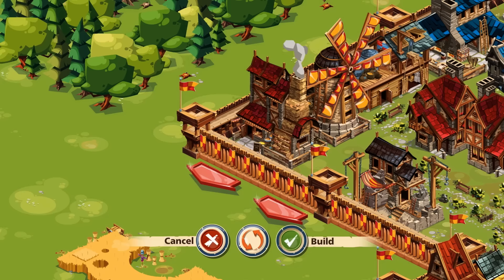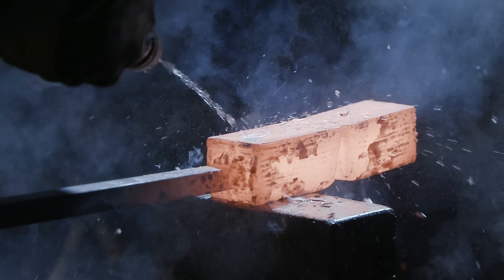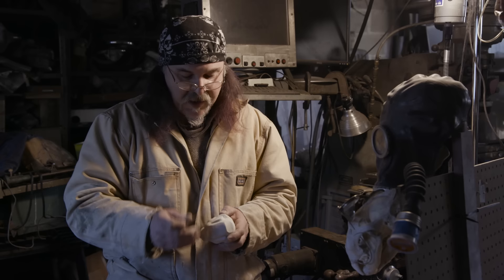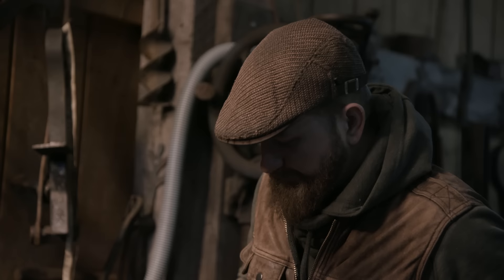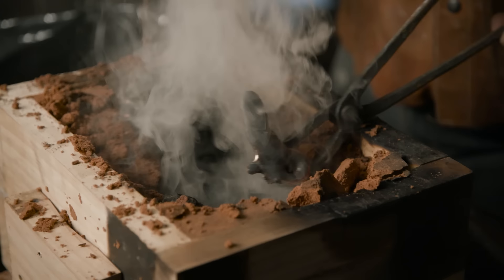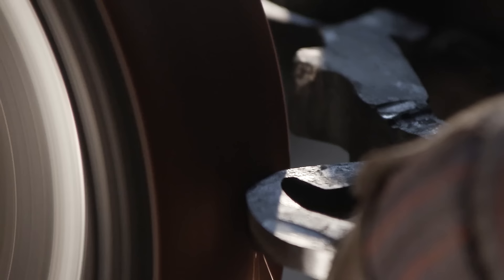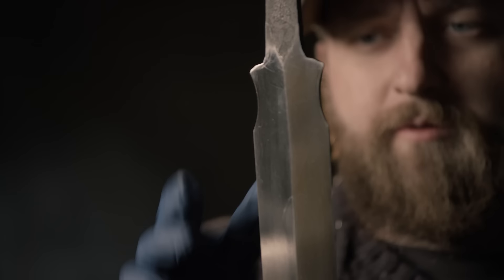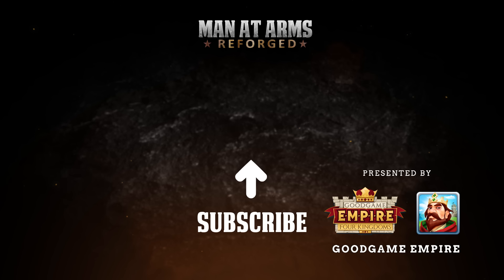Fury's Blade - Goodgame Empire - MAN AT ARMS: REFORGED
Our team of blacksmiths and craftsman build some of your favorite weapons and some weapons that you've never seen before. Today we make Fury's Blade from Goodgame Empire!

Ever wanted to ask the Man At Arms team a question? Now you can! Go to AWEme’s Twitter: @awemechannel and use AskABlacksmith with your question. Matt and Kerry will be answering your questions with a video reply on AWEme’s Facebook.

Matt Stagmer- Swordsmith / Master Blade Grinder
Ilya Alekseyev - Bladesmith / Arms Master
Ferenc Gregor – Master Carver
Bill Collison- Assistant Blade Grinder
Rick Janney- Assistant Smith

Episode Produced and Directed By - Brendan Kennedy

Supervising Producer - Phil Rogers
Office Production Coordinator – Jon Michael Burgess

Baltimore Forge Crew:
Producer - Kerry Stagmer
Director of Photography - Paulius Kontijevas
Story Producer — David Cross
Production Coordinator – Patricia Parris
Runner/PA – Halston Ericson
DIT – Christopher Mariles
Set Medic – Kevin Dugard
1st AC – Jason Remeikis
2nd AC – Mat MacIntyre
Gaffer – Danny Balsamo
Grip – Marc Elzey
Swing – Jeff Rettberg

Post Production:
Edited by — Patrick Burke
Colorist – Patrick Burke
Post Sound – Anthony Vanchure
Lead Assistant Editors – Stephen Erdmann
Manager, Post Production Operations - Michael Gallagher
Post Production Supervisor – Gracie Hartmann